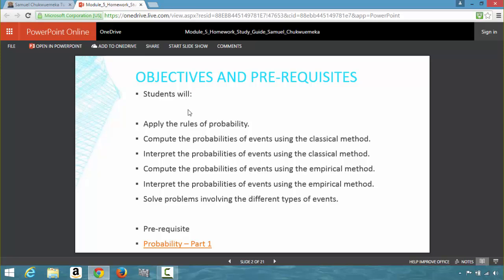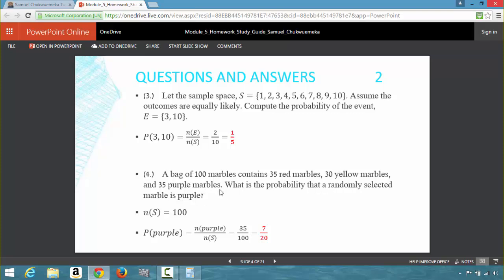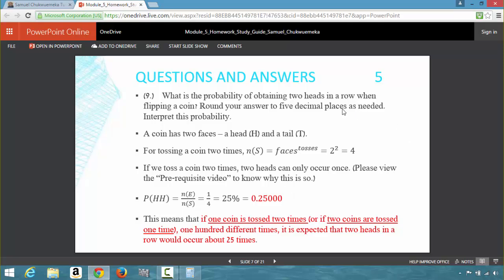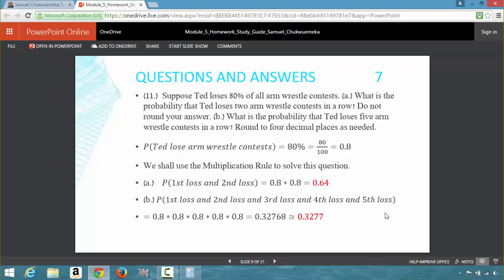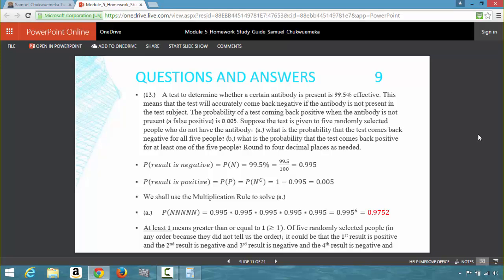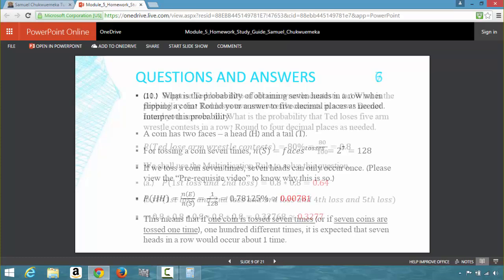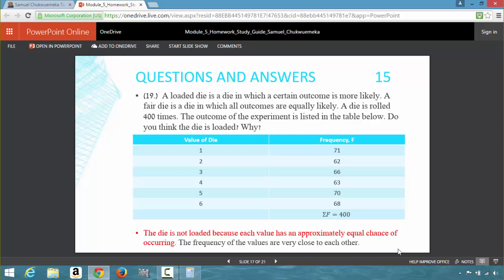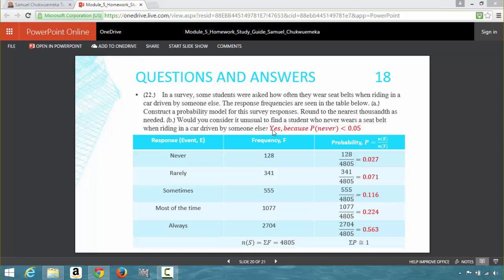Module 5 Homework Study Guide (Probability)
The video is the study guide for your module 5 homework assignment.